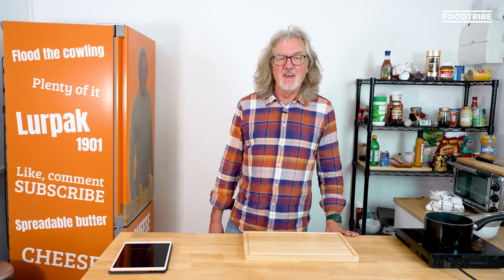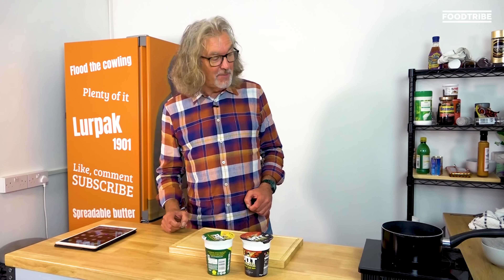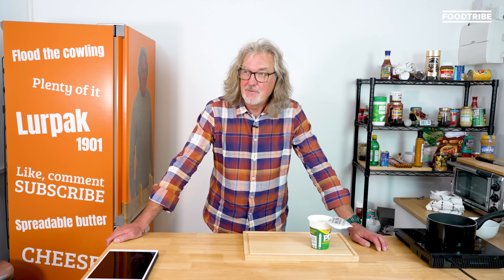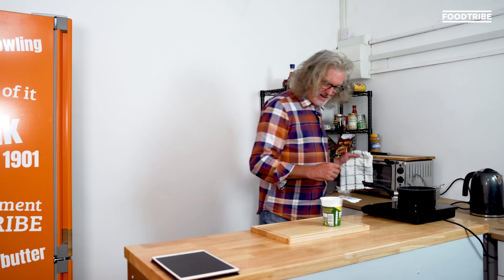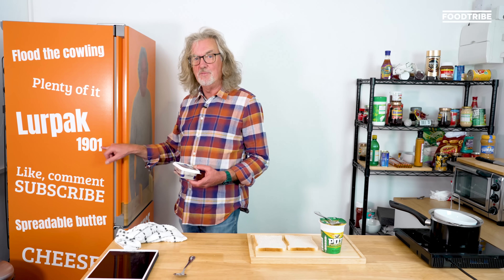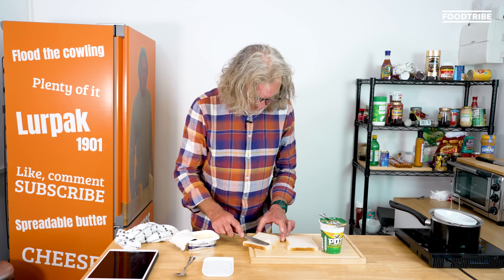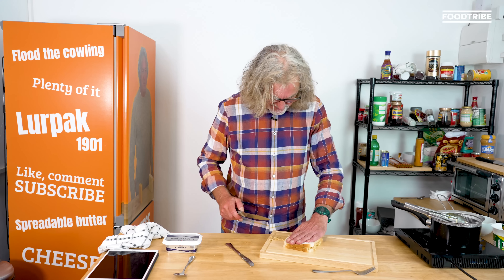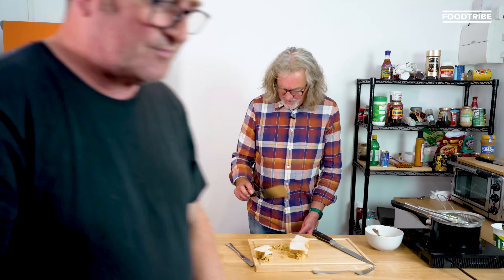James May tries a pot noodle sandwich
In the second episode of Tribers' Sandos James May tackles a chicken and mushroom pot noodle sandwich.